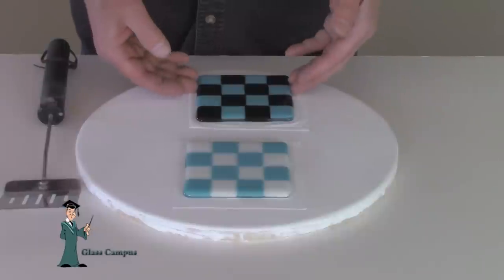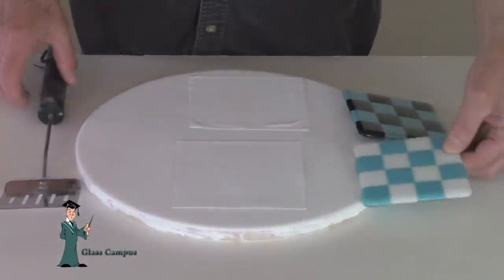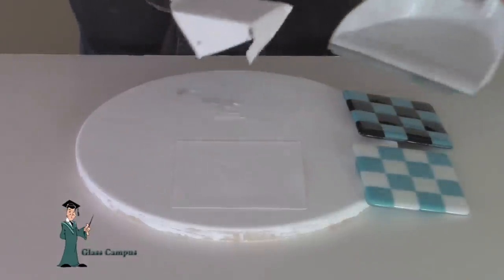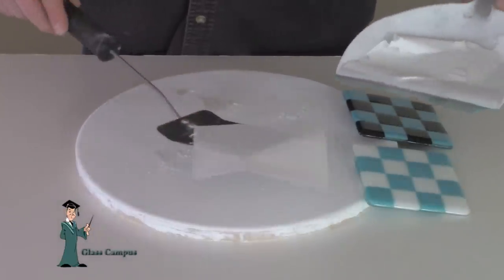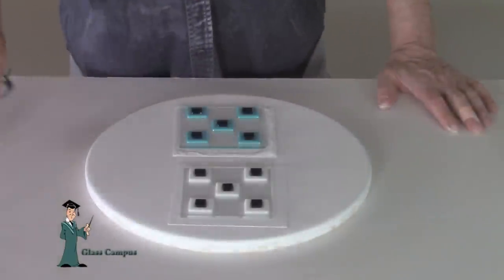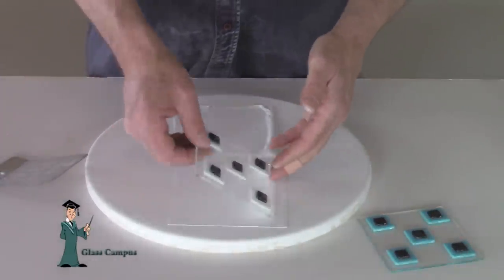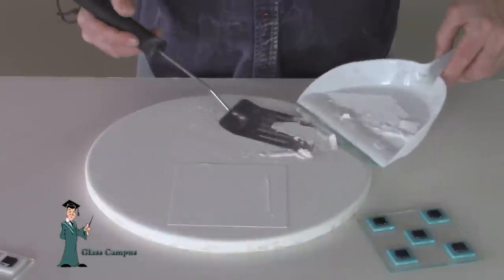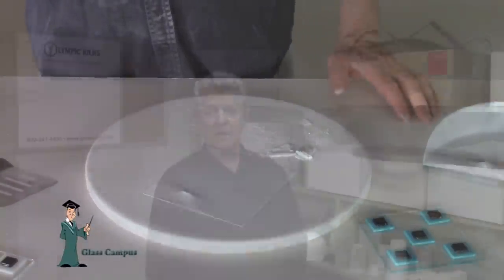Spectrum Papyros kiln paper vs Bullseye Thinfire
A demostration of firing glass with Spectrum Papyros and Bullseye Thinfire kiln paper.